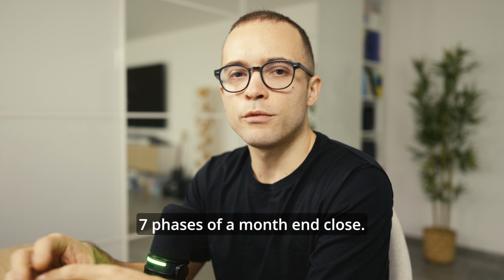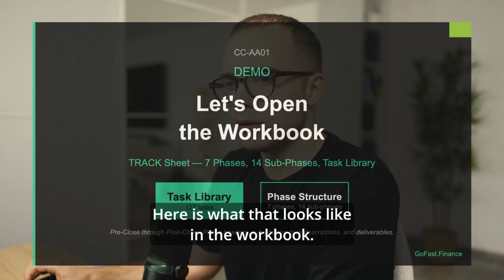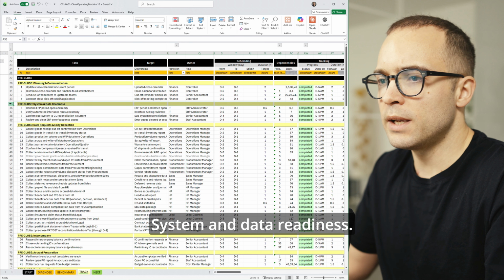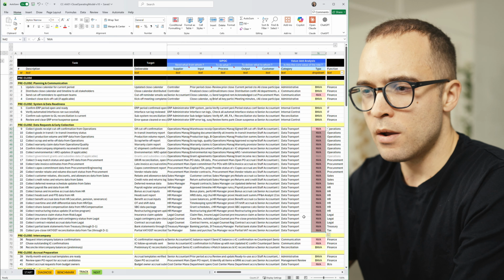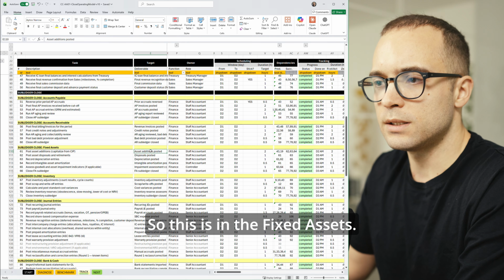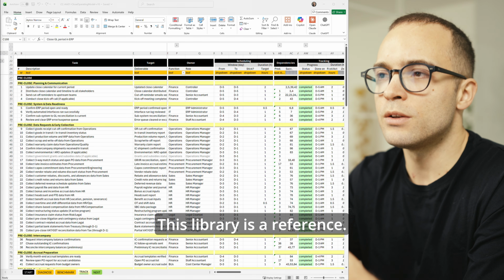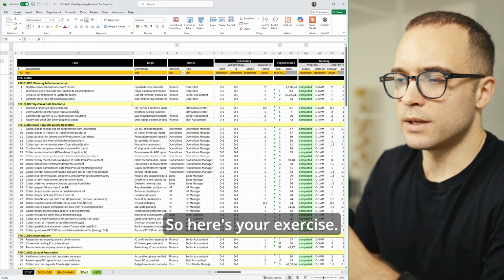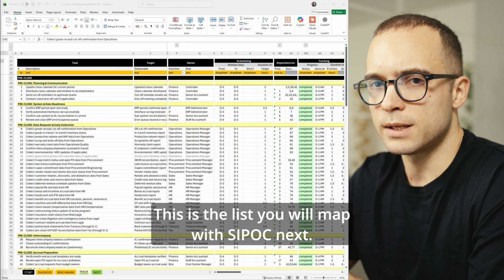CC-AA01: L02 "How a Month-End Close Actually Works"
It's Day 1 of close. No documented schedule, no dependency map. Just a mental list and a prayer. You know what needs to happen — roughly. But you don't know what depends on what.

This lesson walks through the seven phases of a month-end close, what each one produces, and why the sequence exists. You'll see all 127 tasks in the workbook, understand how they connect across 14 sub-phases, and learn why running tasks in parallel without understanding dependencies creates rework that costs more time than it saves.

This is Lesson 2 of "Month-End Close Optimization: Run Your Close Like a System, Not a Fire Drill." 10 lessons. One Excel workbook built with your data.

⏱️ TIMESTAMPS
0:00 — Day 1, no schedule, no dependency map
0:29 — The seven phases of a month-end close
1:32 — Three terms: subledger, period close, trial balance
2:31 — TRACK sheet walkthrough: Pre-Close phase and Task #1
3:54 — Data Requests: 27 tasks that depend on teams outside Finance
4:35 — Subledger Close: AP, AR, Fixed Assets, and the dependency chain
6:02 — Consolidation through Post-Close (the last four phases)
7:01 — Teaching moment: why parallelizing without understanding dependencies creates rework
8:37 — Your exercise: customize the 127-task library to match your close

— A clear picture of the seven phases and why the sequence matters
— Your task list customized to your close: phases deleted, tasks added, language adjusted
— The dependency logic between AP and Fixed Assets (and why skipping it creates rework)

❓ How many tasks does your close have? More or fewer than 127? Drop it in the comments.

Close leads, senior accountants, controllers, and finance team members who run or contribute to a monthly close. Also useful if you're new to close operations — this lesson defines subledger, period close, and trial balance before the walkthrough starts.

"Month-End Close Optimization: Run Your Close Like a System, Not a Fire Drill" is a crash course from GoFast.Finance. 10 lessons. One Excel workbook built with your data across Lessons 1–9. Lean Six Sigma applied to month-end close operations. €79 for the full course with workbook and certificate.